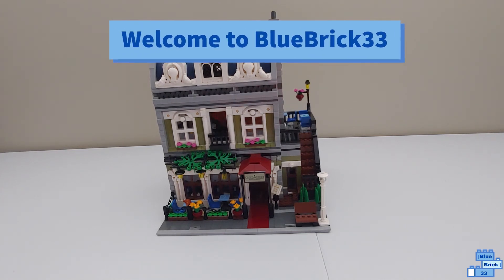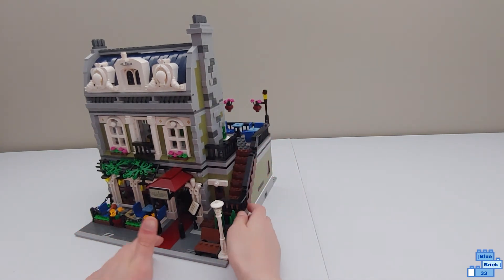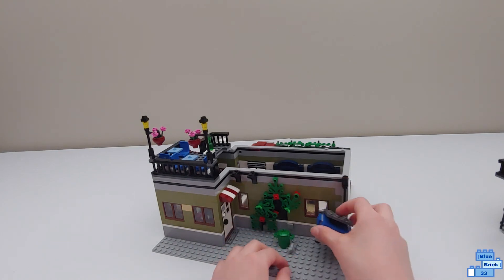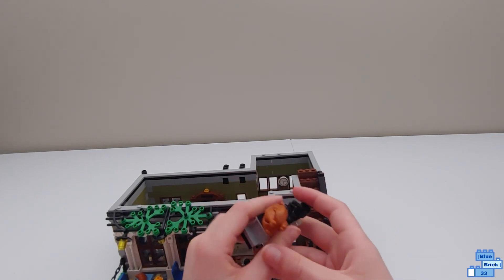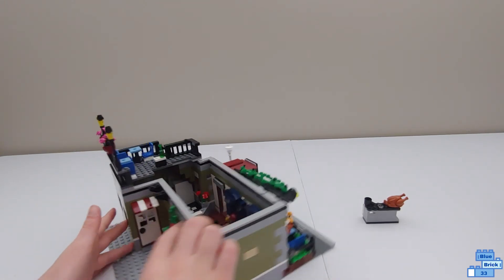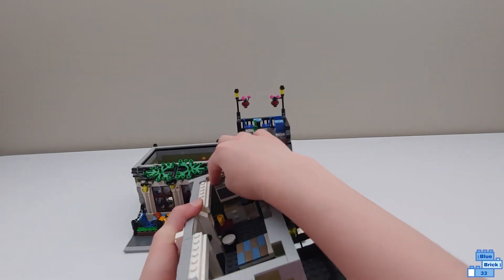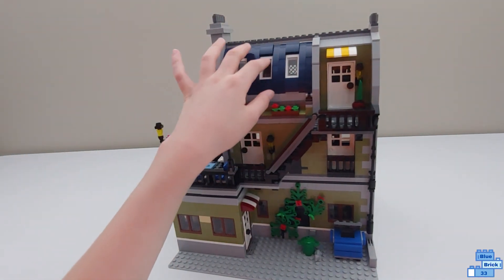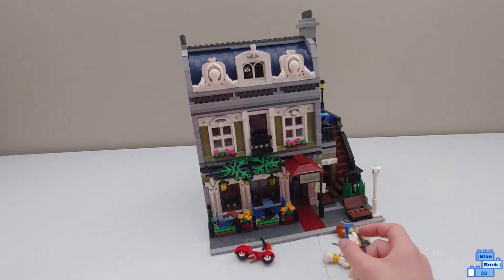LEGO Creator Expert Parisian Restaurant Review! Set 10243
In this video, I'll review the LEGO Creator Expert Parisian Restaurant Set (10243).

This set has beautiful Parisian-style architecture, a fully-stocked kitchen with a 6-burner stove, a dining room, an outdoor dining area, an apartment with a Murphy-style bed, and an artist's studio.